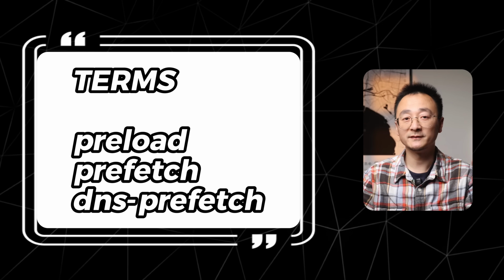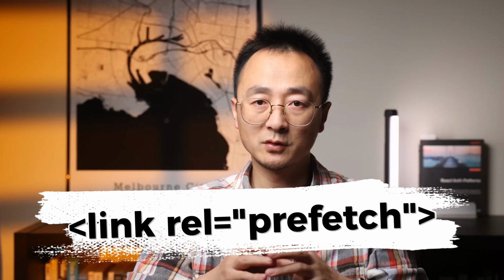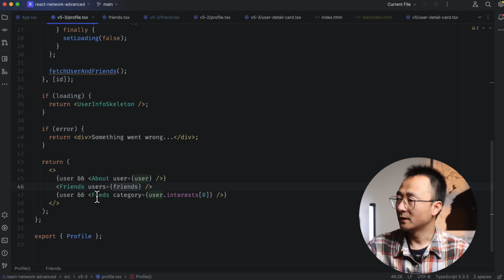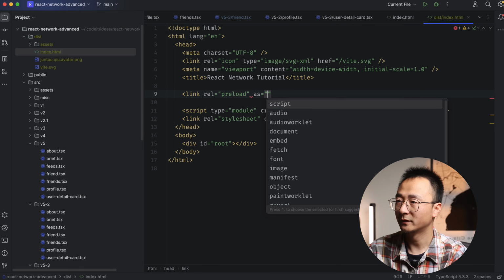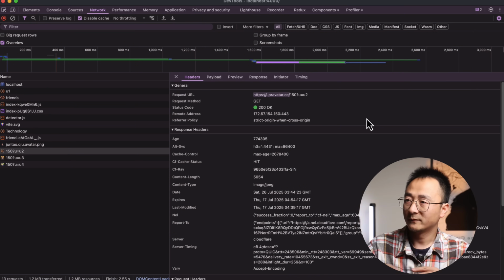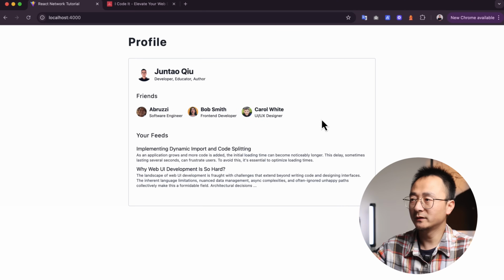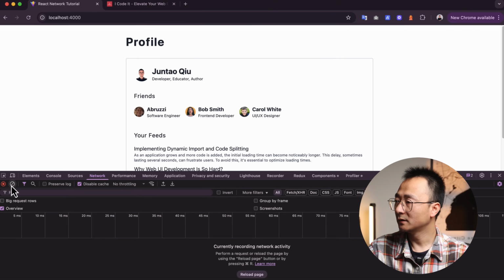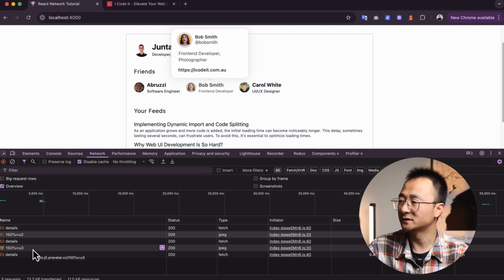Frontend System Design Essentials: Preload vs. Prefetch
In this episode of **Frontend System Design Essentials**, we're talking about **preload, prefetch, and lazy loading** — how they work, when to use them, and how they make your frontend apps feel faster and smoother.

You’ll learn the difference between:

- `rel="preload"` vs `rel="prefetch"` vs `rel="dns-prefetch"`
- Declarative browser hints vs. dynamic JavaScript preloading
- How tools like **SWR**, **React Query**, and **Relay** let you preload data in response to user intent
- And how **React.lazy()** and **Suspense** help you split and load code on demand

I’ll walk you through a real-world example of a **user profile page** where both the **data** and the **modal component** are preloaded — so when the user clicks, the UI appears instantly.

We’ll also cover best practices:

- When preloading helps
- When it hurts (like overloading the network with unused assets)
- How preload and prefetch complement lazy loading and code splitting

If you're trying to improve perceived performance, reduce spinners, and make your UI feel snappier — this episode is packed with practical tips.

Have you used preload or prefetch in your app?
What’s your favorite way to anticipate user interaction and speed things up?